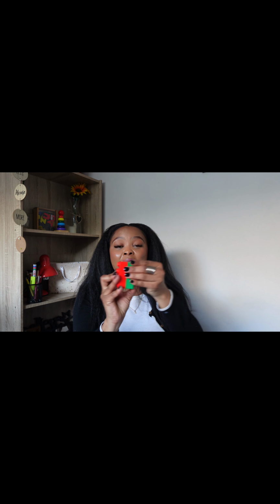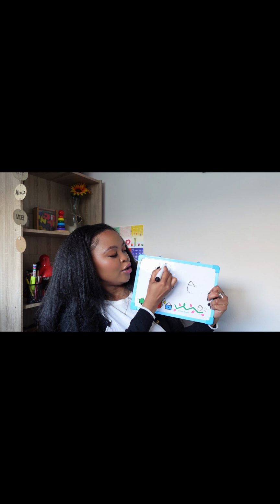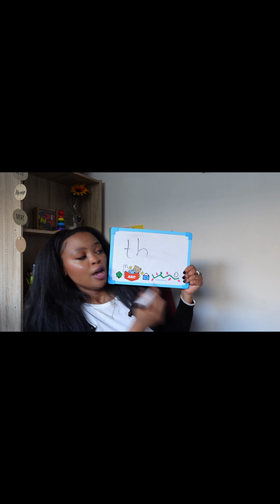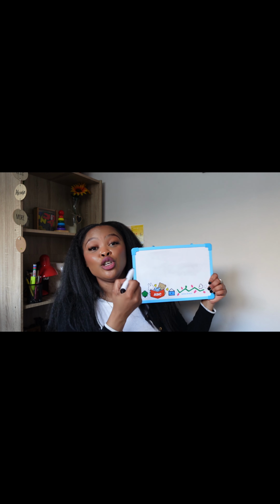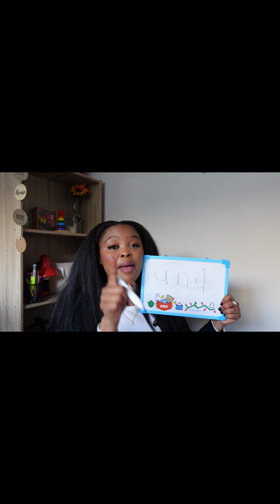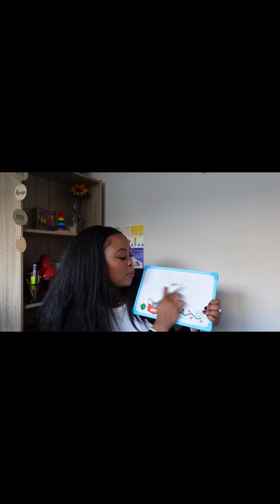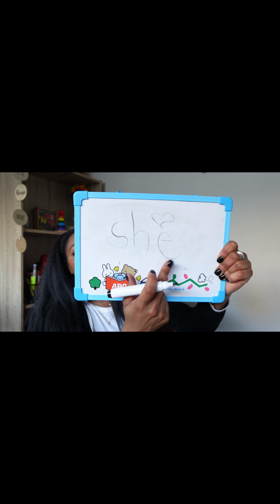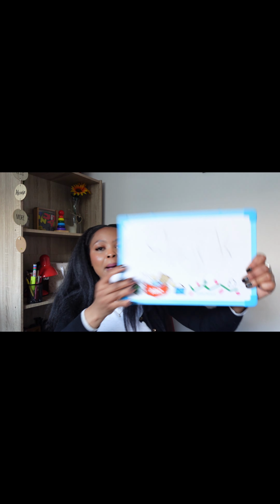HOW TO TEACH SIGHT WORDS WITHOUT MEMORISING in 2023 | Teaching reading | Grade 1-3| Reading Coach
Hey Teachers & Parents, in this video I show you how you can teach children or struggling readers sight words without making them memorise words. This method is also brilliant to teach them how to spell these & words that are spelled similarly, ENJOY!